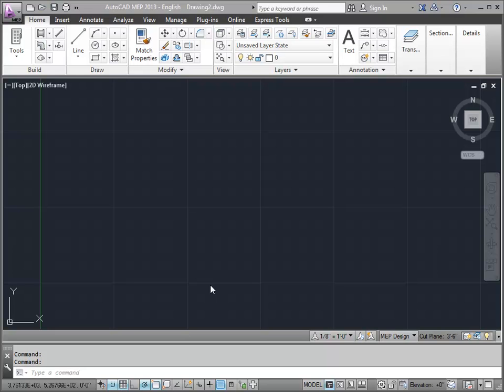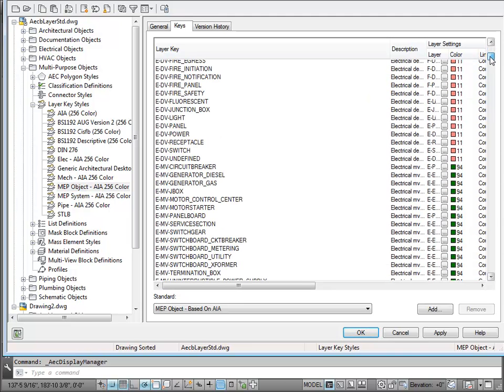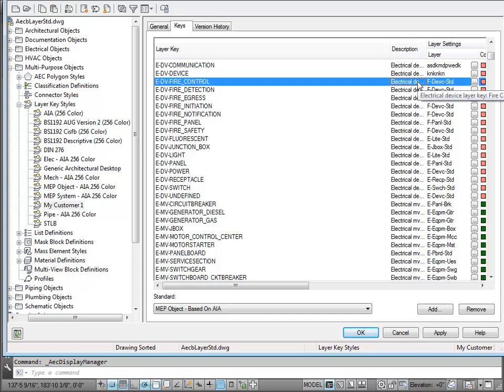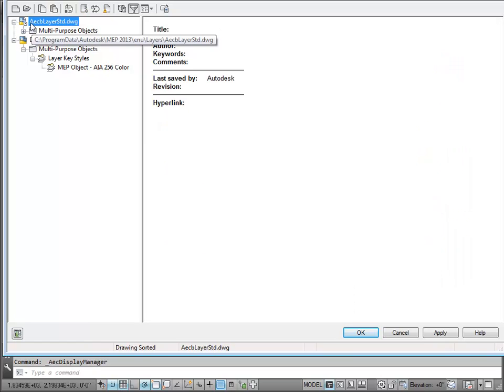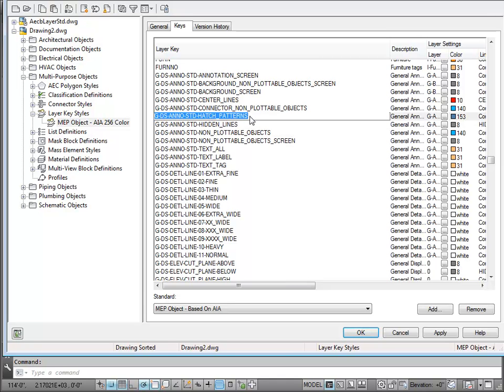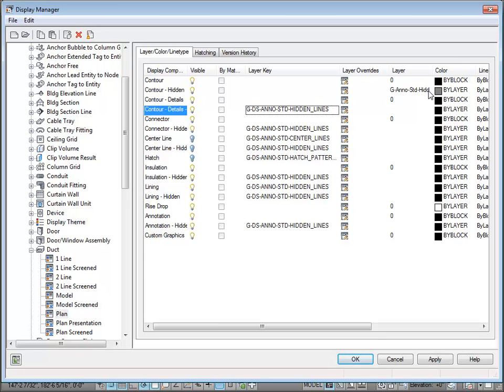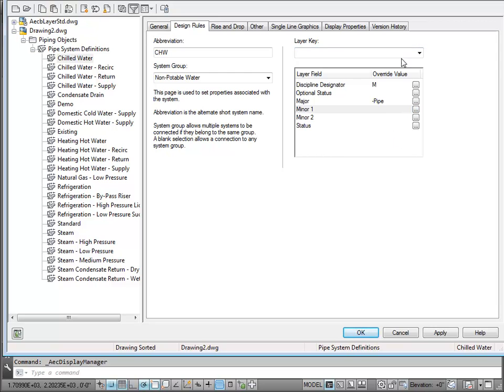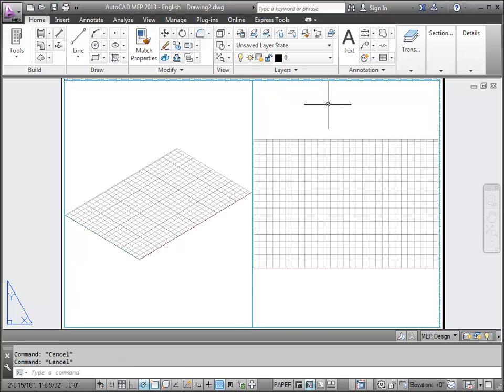AutoCAD MEP 2013 Layer Keys on Display Components